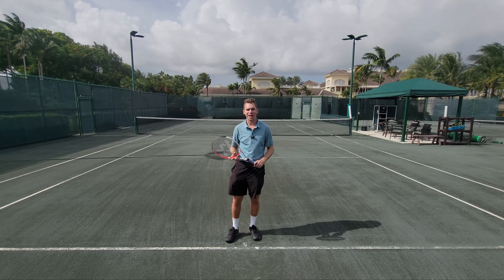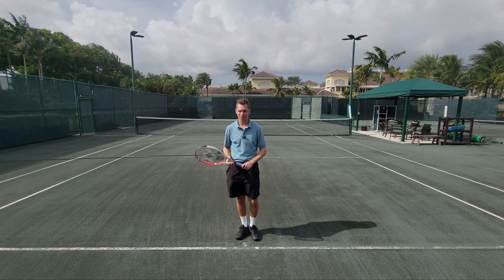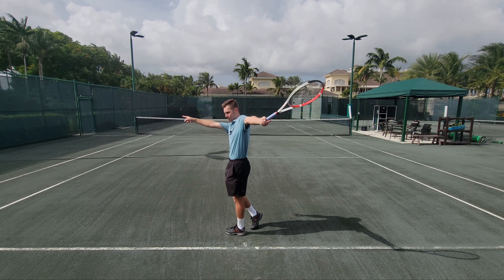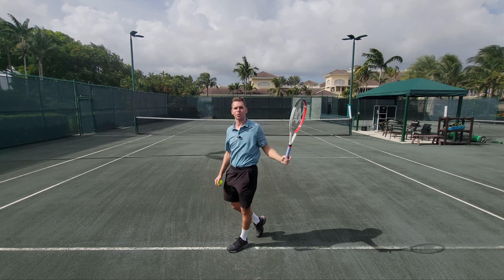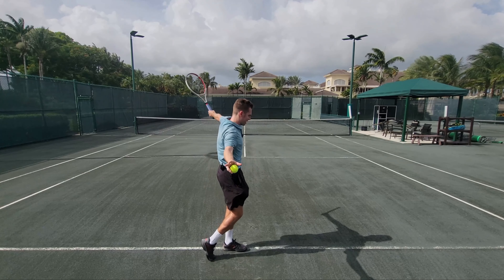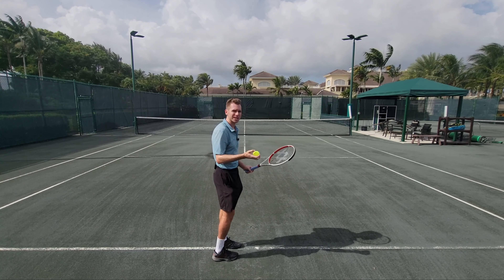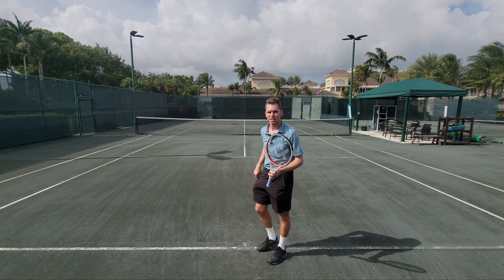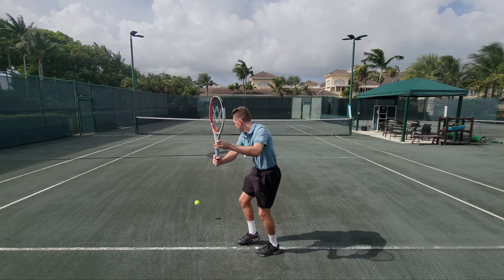The Real Way to Watch a Ball On One Handed Backhand in Tennis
When People Say Watch the Ball, They mean Watch Contact with the Ball & Stay Looking there.  From the One Handed Backhand Course, the arguably most important tip in all of tennis.  Stay looking at contact.  If you ever see your shot hit the net, you looked up too soon.